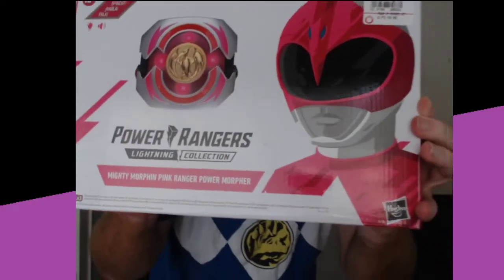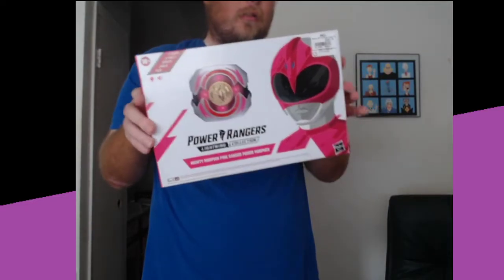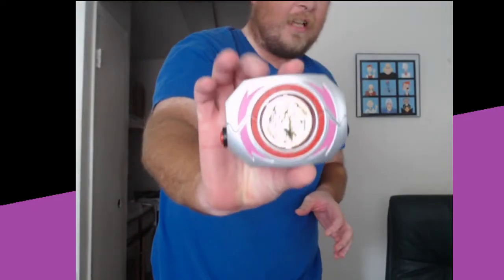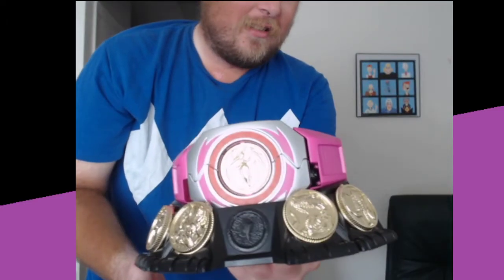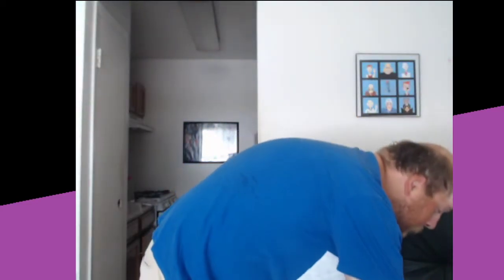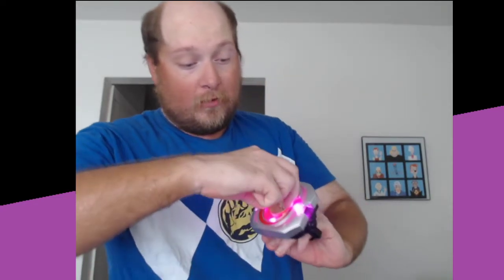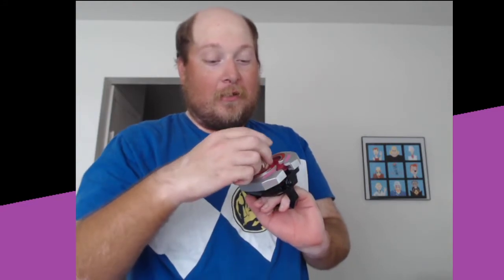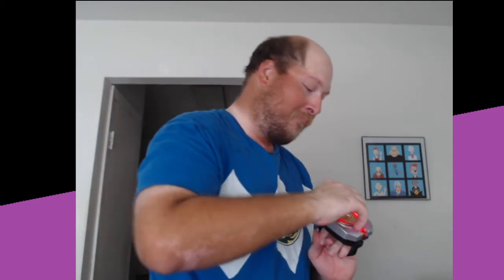Lightning Collection Pink Movie Morpher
Got this and wanted to show it off